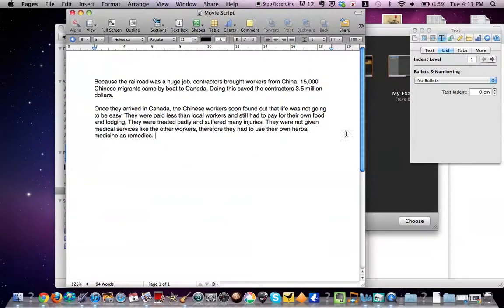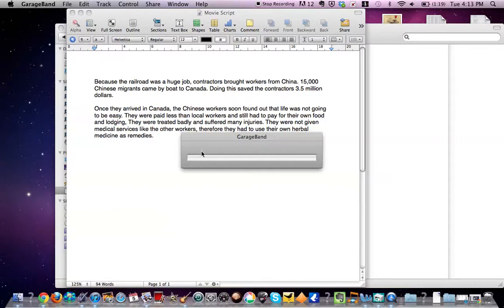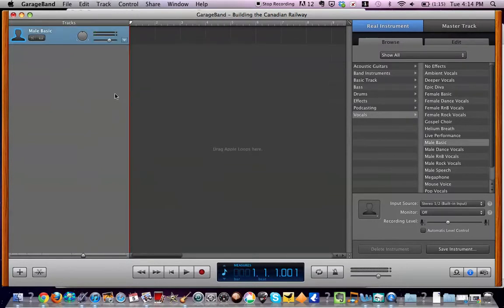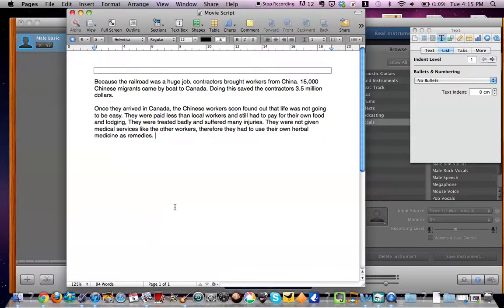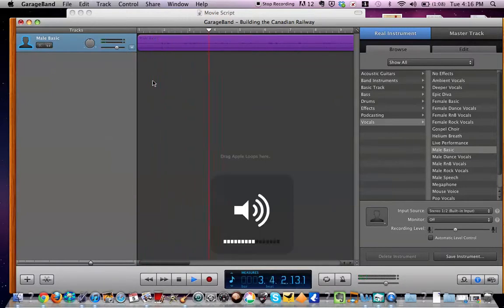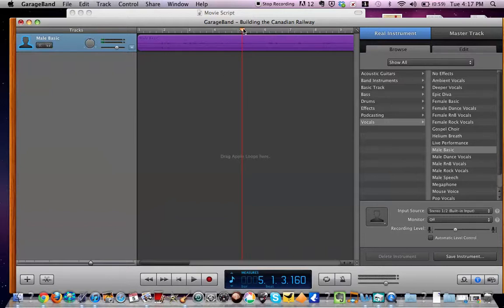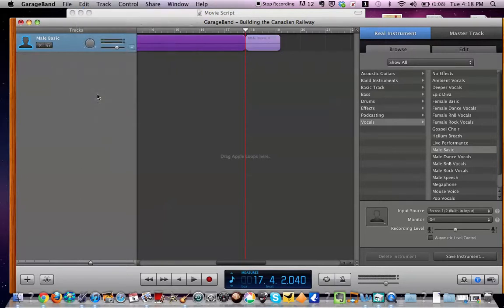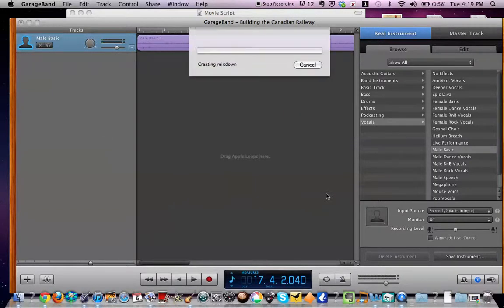Recording on Garageband